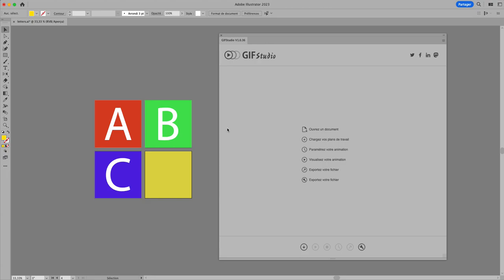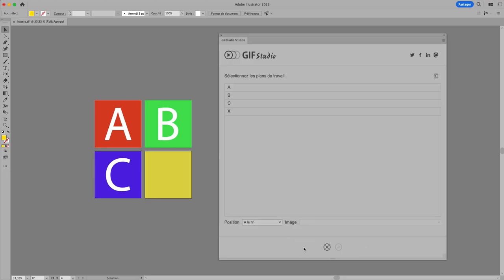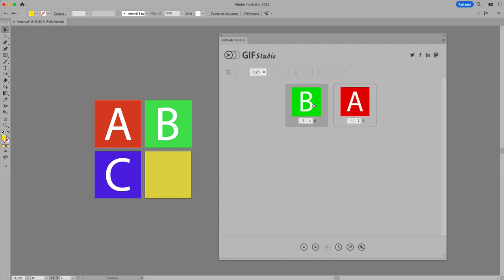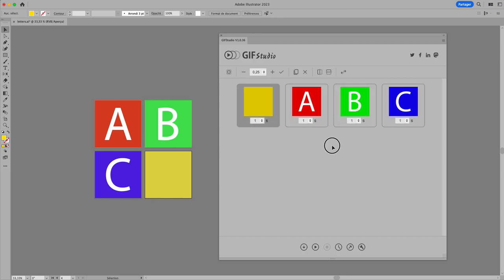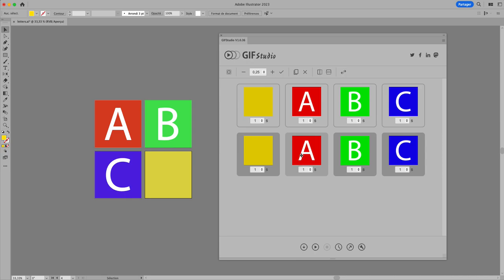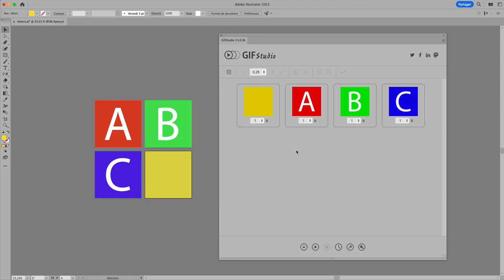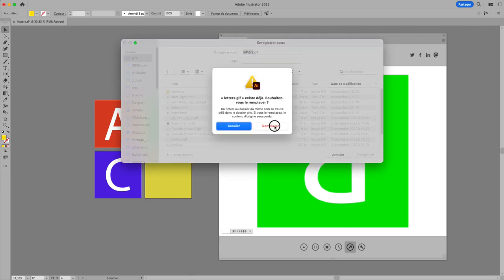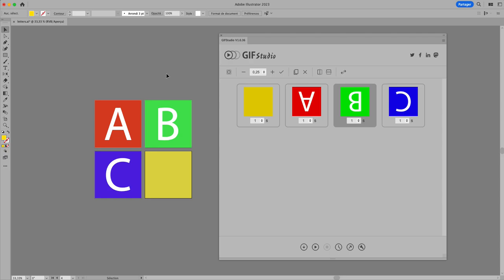GIFStudio V1.1.0 introduction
This video introduces the new GIFStudio V1.1.0. This version dramatically expands designers' ability to create animated GIF files WITHOUT leaving Adobe Illustrator. Indeed, you no longer need to have as many artboards as your animation requires!